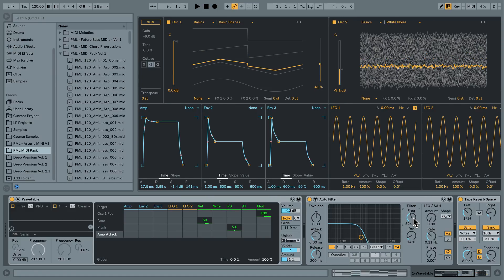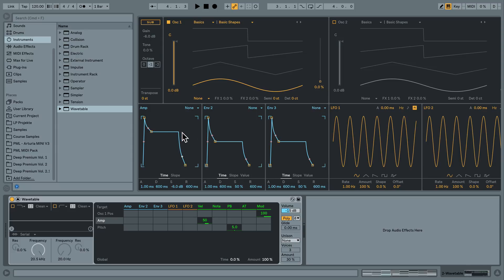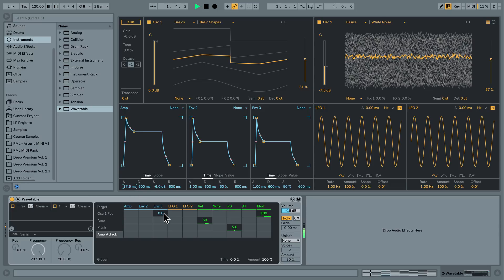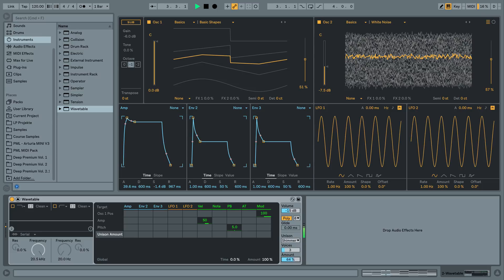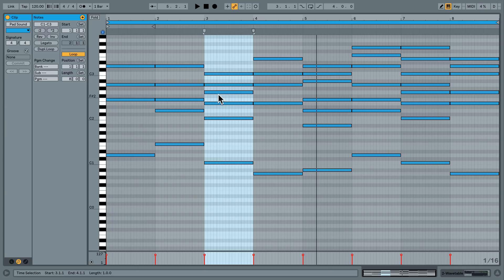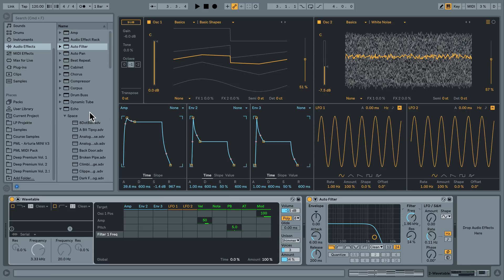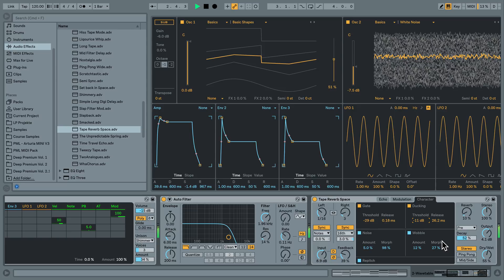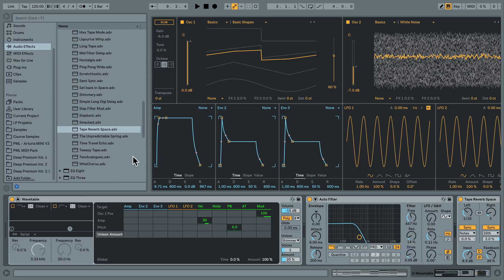Ableton Live 10: Air Pad with Wavetable (4K Sound Design)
Using Ableton Live 10's Wavetable Synth to make a Moody Background Pad Sound or Air Pad.

Sometimes you've got your drums right, the bass is perfect and maybe one or two instrument tracks are already playing nicely along. Still, your track sounds a little empty. Depending on the genre you're working on, you can add a background pad to fill up the frequency gaps and increase the overall atmosphere of your track.

Togu Audio Line Tal